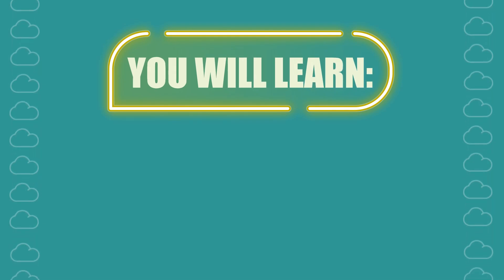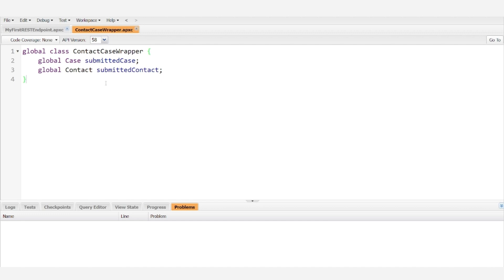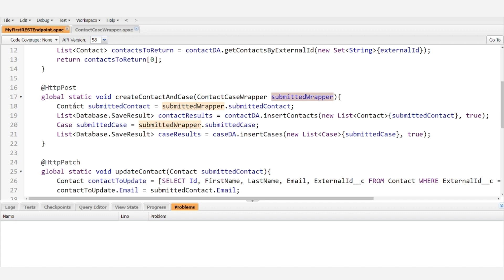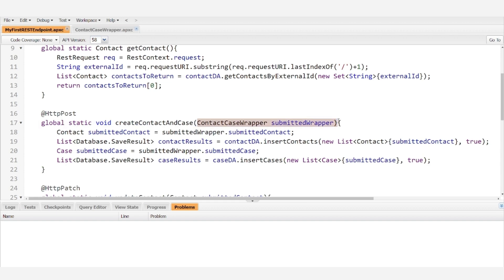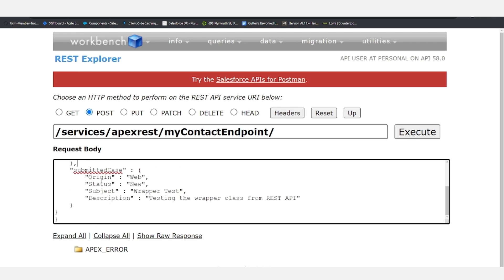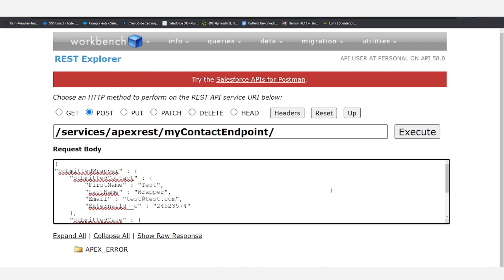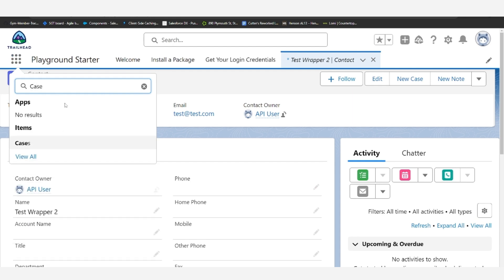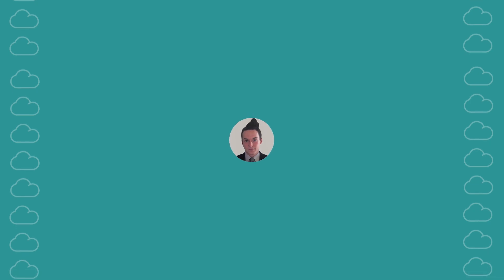Apex Wrappers Unwrapped: Simplify Data Handling in Salesforce | Simon's Smoothstack Tech Tutorials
🌐 Welcome to Simon's Smoothstack Tech Tutorials, where we make Salesforce programming more accessible and fun! Today, I, Simon, a Salesforce Developer at Smoothstack, am thrilled to walk you through the concept and application of wrapper classes in Apex.

🚀 What You'll Learn:

What is a wrapper class in Apex?
How to create and utilize wrapper classes effectively
Best practices for managing complex data structures in Salesforce
👨‍💻 About This Tutorial:
In the world of Salesforce Apex programming, understanding wrapper classes is crucial for handling complicated data scenarios. Think of a wrapper class like a versatile gift box, organizing various data types neatly under one roof. This tutorial will provide you with the foundational knowledge and practical skills to build and use your own wrapper classes in Apex.

🛠️ Prerequisites:

A Salesforce developer account
Basic knowledge of Apex programming
Access to the Salesforce Developer Console or your preferred Apex development environment
💡 Let's Dive In:
We'll start with the basics, gradually moving to more complex applications, and finally, a hands-on demo where you'll see wrapper classes in action.

👏 By the end of this session, you'll have a solid grasp of using wrapper classes to streamline your Salesforce development tasks.

💬 Got questions or need more insights on Apex programming?